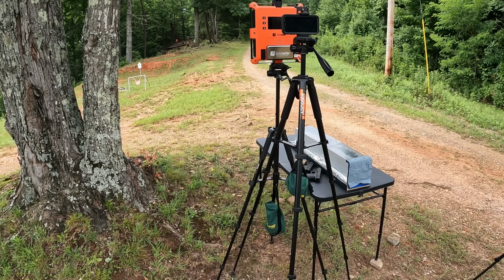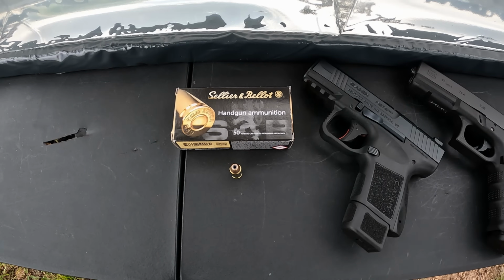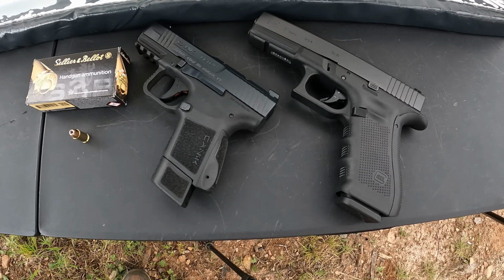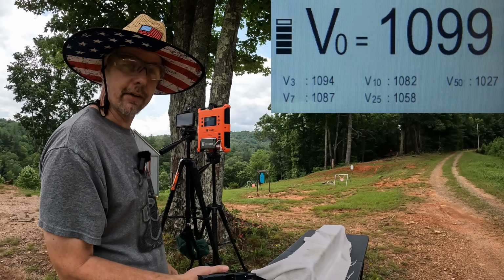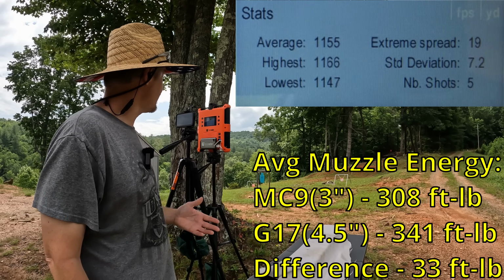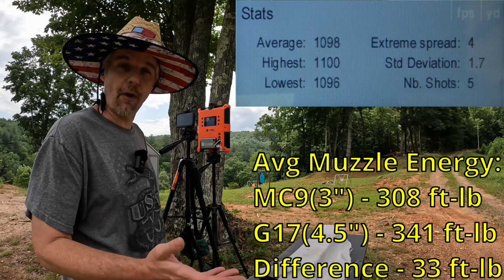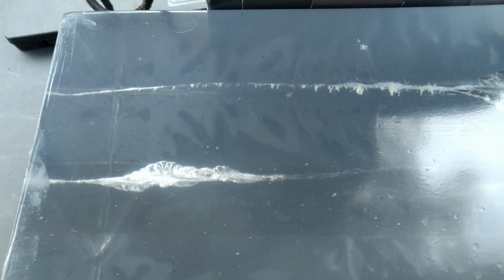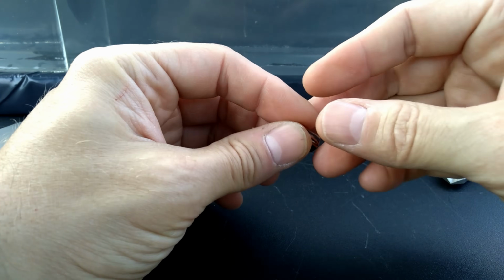NEW Leader for WORST 9mm AMMO?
Testing some Sellier & Bellot 9mm self-defense ammo. Could this be the worst 9mm ammo so far? Heavy clothing ballistic gel test using a Canik Mete MC9 and a Glock 17!